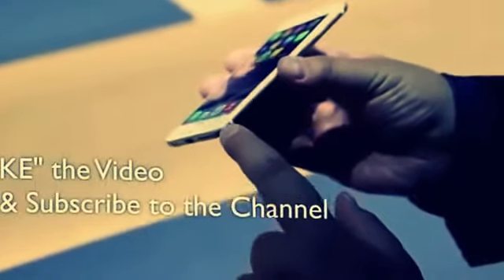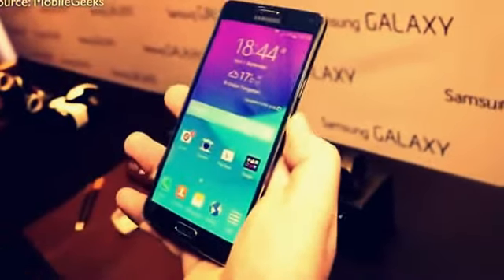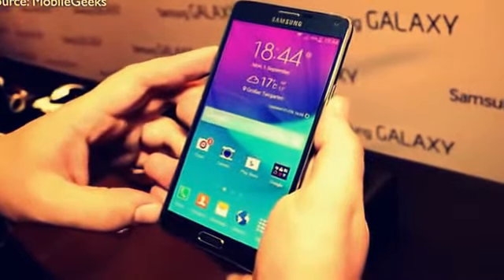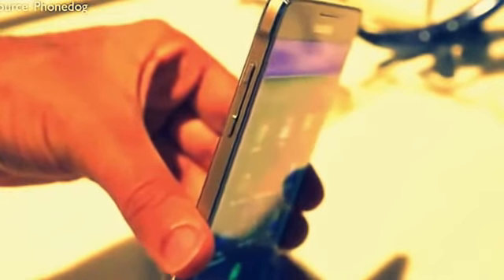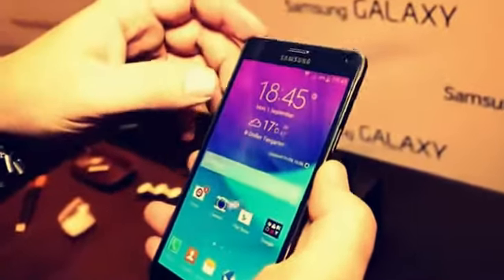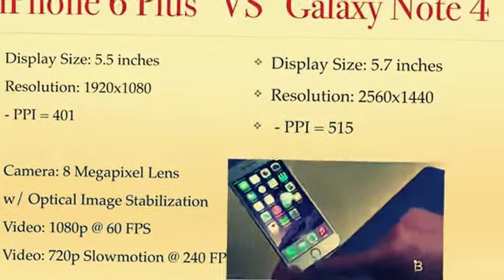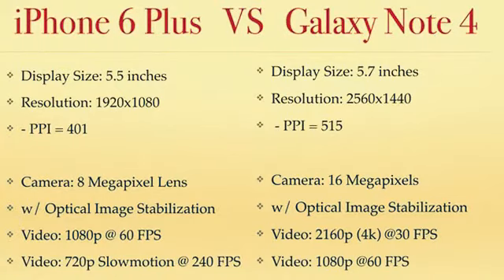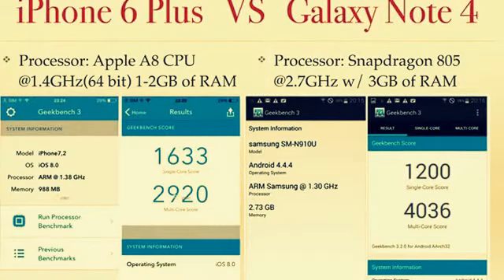iPhone 6 Plus vs Samsung Galaxy Note 4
iPhone 6 Plus first look
iPhone 6 Plus Review
iPhone 6 Plusspecification
iPhone 6 Plus price
iPhone 6 iPhone 6 iPhone 6
LG G Watch R LG G Watch R
Samsung Gear S Samsung Gear S
HTC Desire 820 first look
HTC Desire 820 Review
HTC Desire 820 price
HTC Desire 820 specification
Nokia Lumia 830 first look
Samsung Galaxy Avant Review
Sony Xperia Z3 Compact Sony Xperia Z3 Compact
HTC Desire 510 first hands-on
Samsung Galaxy Avant price
Xiaomi Mi4 first look
Xiaomi Mi4 Review
Xiaomi Mi4 price
Xiaomi Mi4 specification
LG G3 S specification
Nokia Lumia 530 vs Nokia X2
LG G3 S (G3 Mini) vs Samsung Galaxy S5 Mini
Samsung Galaxy Avant . Xiaomi Mi 4. Sony Xperia C3
Nokia Lumia 530 LG G3 s HTC Desire 516
Samsung Galaxy Star 2 Samsung Galaxy Ace 4
Samsung Galaxy S5 mini Samsung Galaxy Young 2
Nokia X2 Nokia X2 Nokia X2 Nokia X2
Sony Xperia Z2a Sony Xperia Z2a
Samsung Galaxy S5 LTE-A Samsung Galaxy S5 LTE-A
ZTE Grand S Pro ZTE Grand S Pro
Amazon Fire Phone Amazon Fire Phone
Samsung Galaxy Tab S 10.5 Samsung Galaxy Tab S 10.5
LG G3 LG G3 LG G3 LG G3
Apple iPhone 5s Apple iPhone 5s Apple iPhone 5s
HTC One (M8) HTC One (M8) HTC One (M8)
Sony Xperia Z2 Sony Xperia Z2 Sony Xperia Z2
Samsung Galaxy Note 3 Samsung Galaxy Note 3
iphone 6,
iphone 6 official video,
iphone 6 official video by apple unboxing,
iphone 6 sapphire glass,
iphone 6 leaked,
iphone 6 release,
iphone 6 qatar,
iphone 6 wwdc 2014,
iphone 6 water test
iphone 6 waterproof
iphone 6 wireless charging
iphone 6 with projector
iphone 6 what to expect
iphone 6 iwatch
iphone 6 with ios 8
iphone 6 when does it come out
iphone 6 working
iphone 6 espa?ol
iphone 6 everythingapplepro
iphone 6 espa?ol presentacion
iphone 6 expectations
iphone 6 etc
iphone 6 expand
iphone 6 eye scanner
iphone 6 event
iphone 6 e3
iphone 6 expected features specs and review 2014
iphone 6 review
iphone 6 review official
iphone 6 re
iphone 6 review official video
iphone 6 review phonearena
iphone 6 release date 2014
iphone 6 restore
iphone 6 rumors
iphone 6 trailer official apple
iphone 6 trailer official apple 2014
iphone 6 test
iphone 6 transparent
iphone 6 transparent official video by apple
iphone 6 technobuffalo
iphone 6 trailer official apple projector
iphone 6 test drop
iphone 6 youtube nation
what's on my iphone 6 year old
iphone 6 unbreakable
iphone 6 usa
iphone 6 unboxing white
iphone 6 unboxing real
iphone 6 unboxing 2014
iphone 6 unboxing and review
iphone 6 unbox therapy
iphone 6 update
iphone 6 unboxing igyaan
iphone 6 official video by apple price
iphone 6 official video by apple features
iphone 6 official launch
iphone 6 official concept
iphone 6 official trailer
iphone 6 official video by apple release date
iphone 6 official video by apple projector
iphone 6 prototype
iphone 6 price
iphone 6 preview
iphone 6 parody
iphone 6 presentation
iphone 6 phablet
iphone 6 projector concept
iphone 6 pro
iphone 6 price in india
iphone 6 apple official trailer
iphone 6 apple official video
iphone 6 air official video by apple
iphone 6 advert
iphone 6 apple byte
iphone 6 add
iphone 6 size
iphone 6 sonny dickson
iphone 6 specs
iphone 6 specifications
iphone 6 screen leaks
iphone 6 song
iphone 6 stolen prototipe
iphone 6 size comparison
iphone 6 dummy
iphone 6 demo
iphone 6 drop test
iphone 6 dual screen
iphone 6 detroitborg
iphone 6 dummy hands on
iphone 6 dummy phone
iphone 6 first look
iphone 6 features and specifications
iphone 6 fingerprint scanner
iphone 6 final design
iphone 6 front panel
iphone 6 front panel ultimate stress test
iphone 6 fdb instrumental
iphone 6 glass
iphone 6 games
iphone 6 gameplay
iphone 6 gaming review
iphone 6 galaxy s5
iphone 6 goliath
iphone 6 gold unboxing
iphone 6 keyboard projector
iphone 6 knockoff
iphone 6 knife
iphone 6 keynote 2014
iphone 6 korean
iphone 6 kutu aç?l?m?
iphone 6 knife test
iphone 6 kraddy
iphone 6 leaked
iphone 6 launch date
iphone 6 look
iphone 6 line
iphone 6 latest news
iphone 6 ios 8
iphone 6 innovative screen
iphone 6 instrumental
iphone 6 indestructible
iphone 6 images
iphone 6 ign
iphone 6 iwatch
iphone 6 info
iphone 6 zil sesi
iphone 6 zafiro
iphone 6 zoneoftech
iphone 6 xl
iphone 6 crystal
iphone 6 china
iphone 6 confirmed
iphone 6 colors
iphone 6 cover
iphone 6 case
iphone 6 conference
iphone 6 vs samsung galaxy s5
iphone 6 vs iphone 5s
iphone 6 video
iphone 6 vs note 3
iphone 6 video ios 8
iphone 6 vs
iphone 6 video by apple
iphone 6 vs samsung galaxy note 4
iphone 6 vs samsung galaxy s6
iphone 6 vs galaxy s5
iphone 6 vs htc one m8
iphone 6 vs samsung galaxy s5 drop test
iphone 6 vs sony xperia z2
iphone 6 vs lg g3
iphone 6 vs lg g2
iphone 6 body
iphone 6 beta